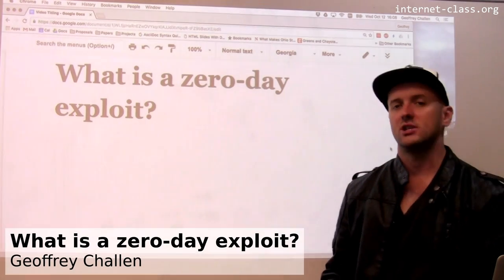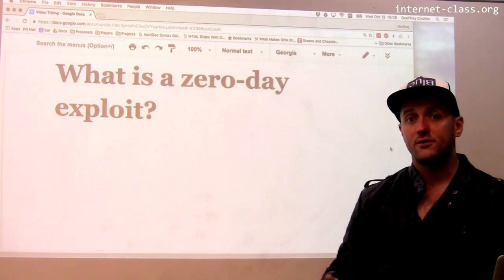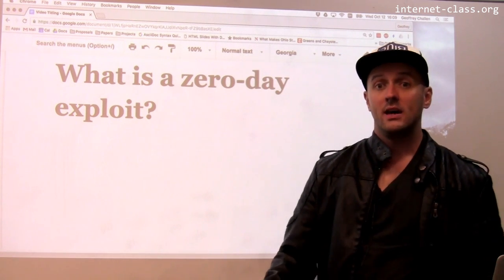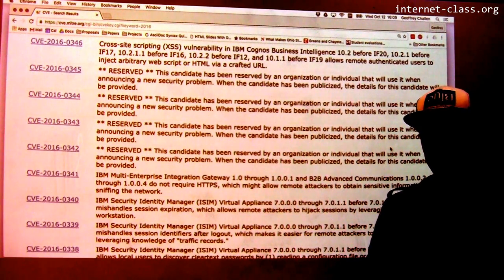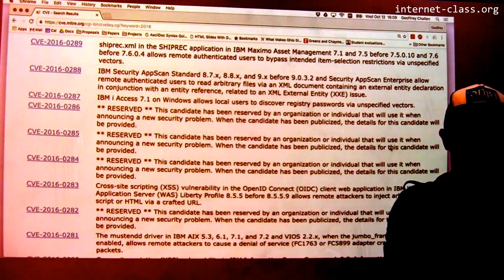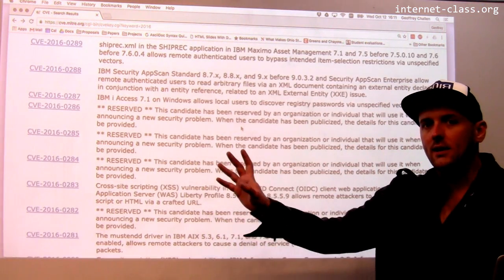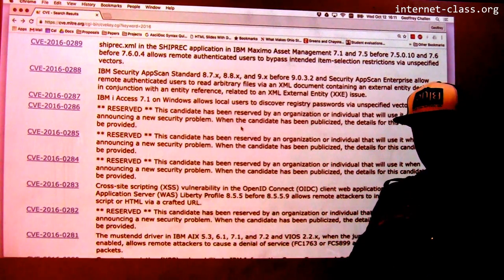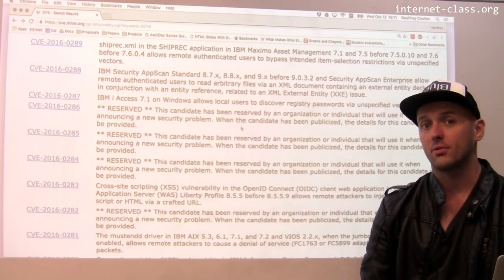What is a zero-day exploit?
Many malicious hacks take advantage of flaws in computer software. Software is created by humans and, hence, frequently has bugs. If a software developer finds a bug they will try to fix it or notify the appropriate person or company that the software is flawed. If a malicious hacker finds a bug they will try to exploit it to gain access to systems or information that they should not have. Until the software vendor finds out about the problem it is known as azero-day exploit.